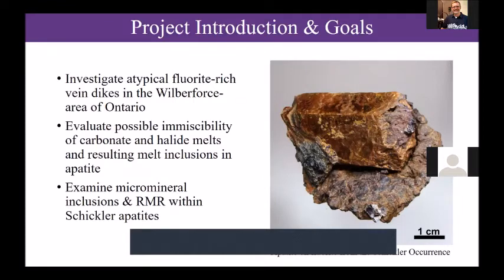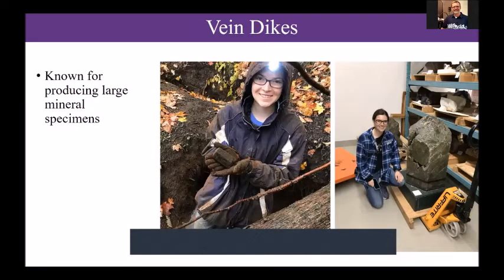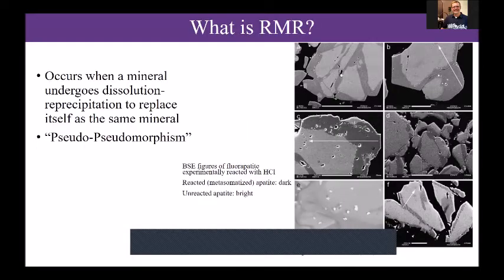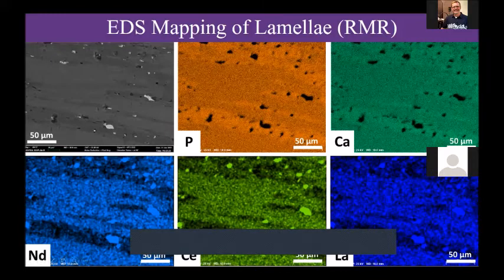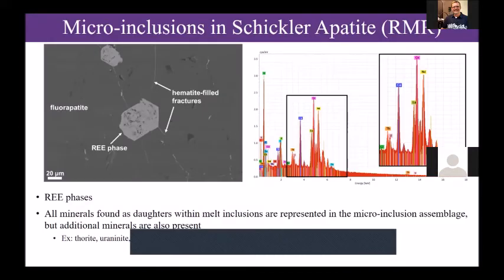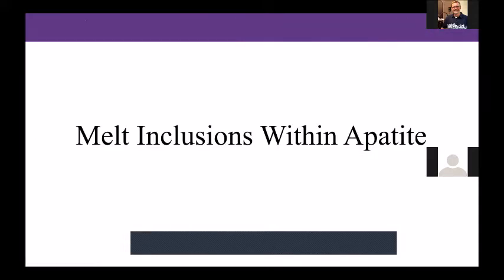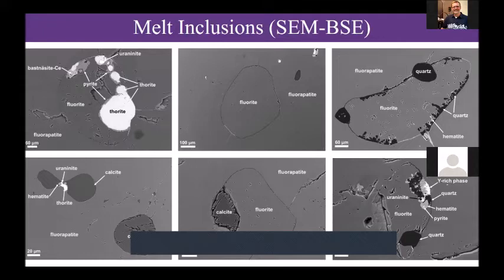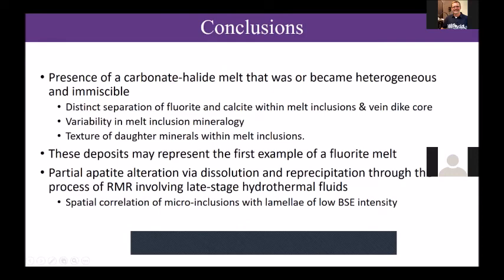Regenerative mineral replacement RMR of apatite from Grenville vein dikes - Mounce eRMS 2022